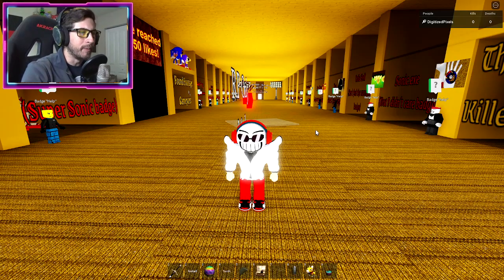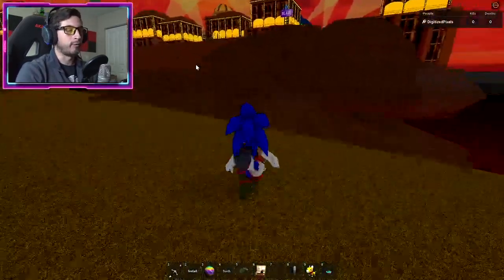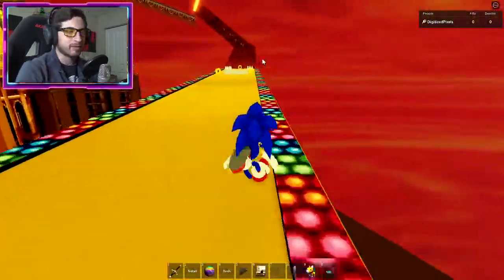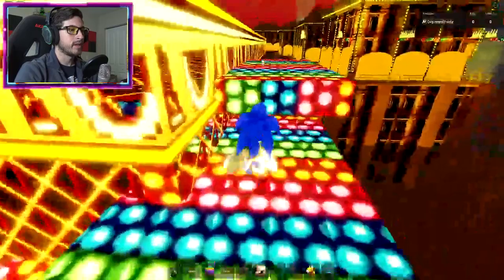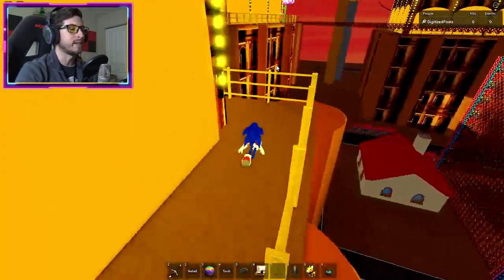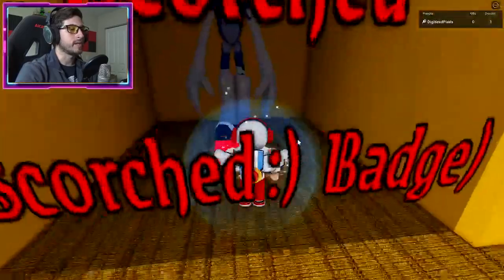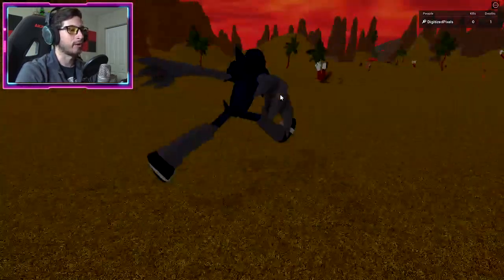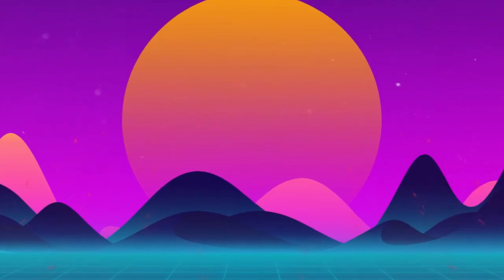How to get SCORCHED SONIC BADGE in SONIC.EXE RP + PVP ROBLOX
I'll be showing you guys How to get SCORCHED SONIC BADGE in SONIC.EXE RP + PVP ROBLOX